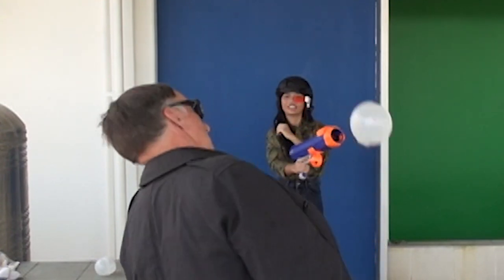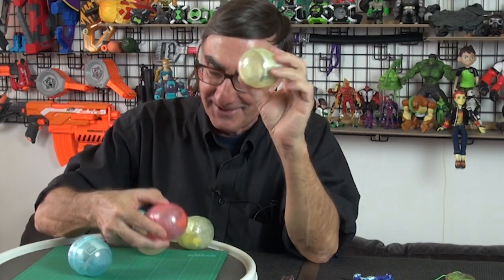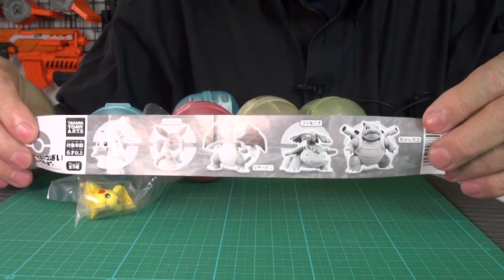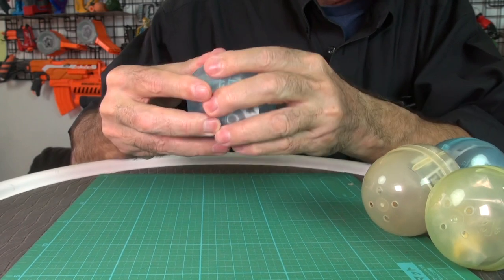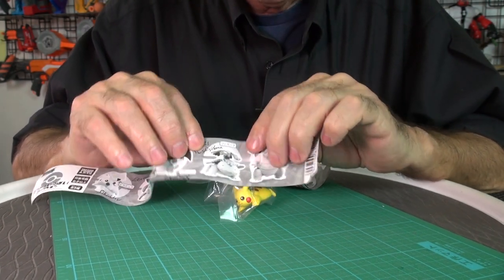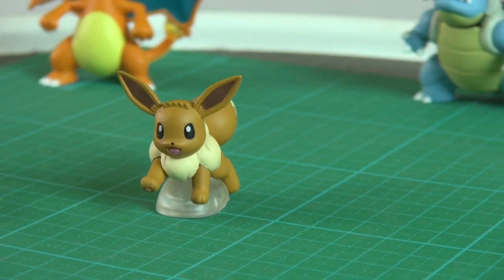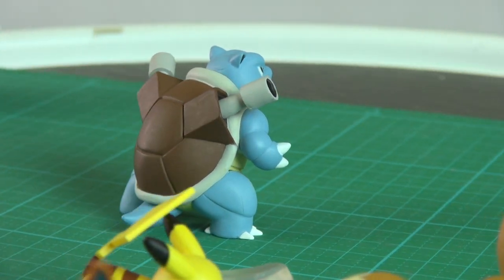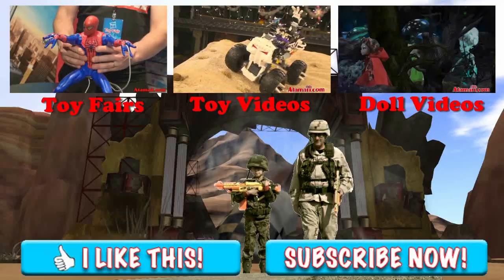Pokemon Gashapon Toys w/Pikachu!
Gashapon/capsule toys characters from the Pokemon Universe. Featuring Pikachu Evee Charizard Fushigibana and Camex
Japanese gacha toys by TAkara Tomy Arts